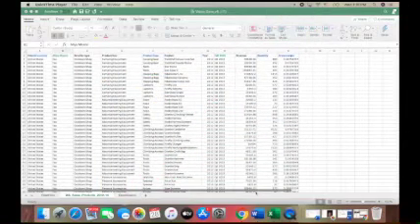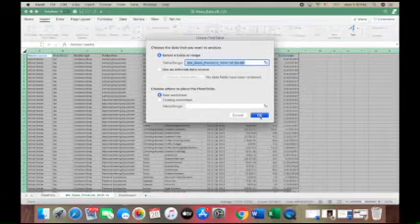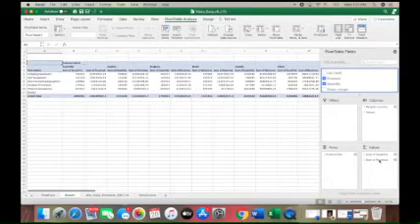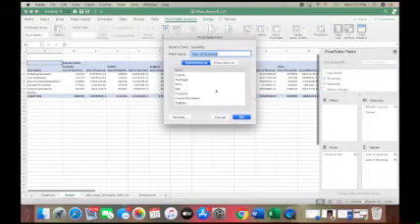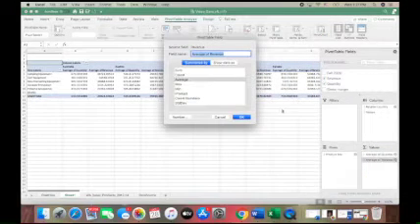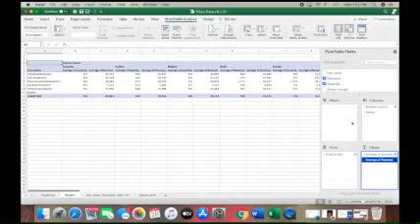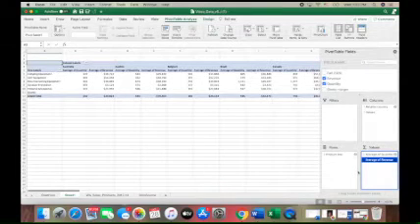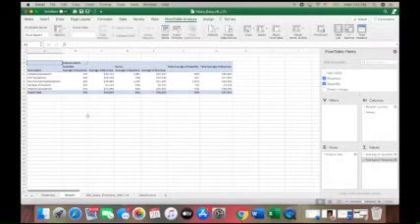November 2, 2020